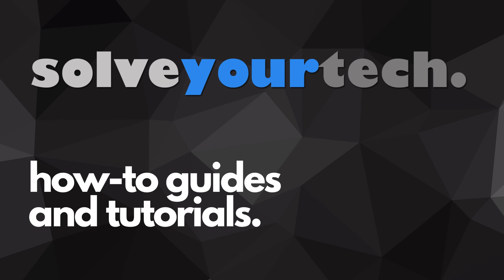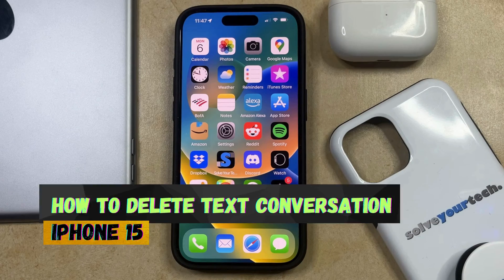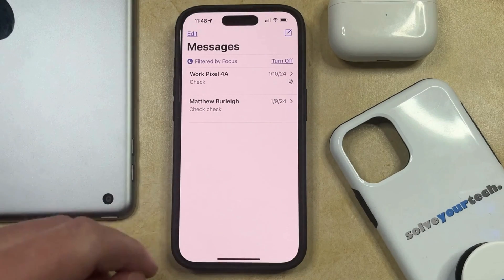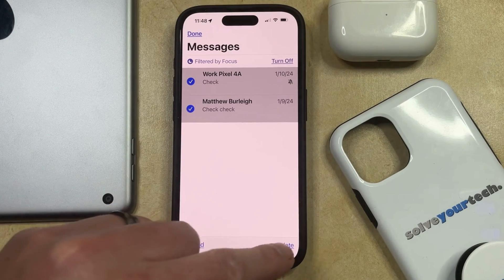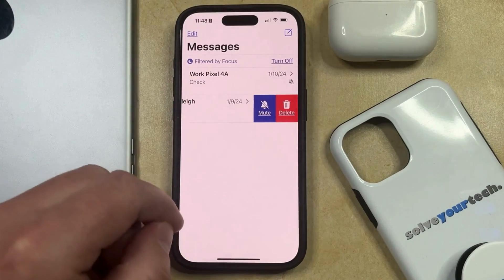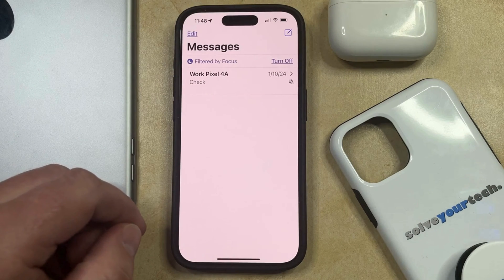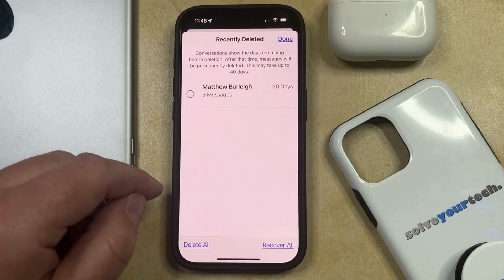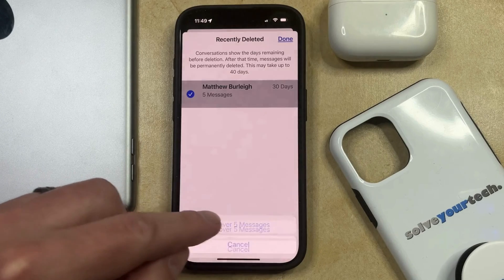How to Delete Text Conversation on iPhone 15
This video will show you how to delete a text conversation on iPhone 15. Once you complete this tutorial, you will no longer see that conversation in your Messages list.

You can delete an iPhone 15 text conversation with the following steps:

1. Open messages.
2. Find the conversation.
3. Swipe left on it.
4. Tap the trash can.

Note that you can recover deleted messages by tapping Edit at the top-left, choosing Recently Deleted, selecting the conversation, tapping Recover, and then Recover again.

00:00 Introduction
00:14 How to Delete Text Conversation on iPhone 15
01:35 Outro

Related Questions and Issues This Video Can Help With:

- How to Delete Text Conversation on iPhone 15 Mini
- How to Delete Text Conversation on iPhone 15 Plus
- How to Delete Text Conversation on iPhone 15 Pro
- How to Delete Text Conversation on iPhone 15 Pro Max